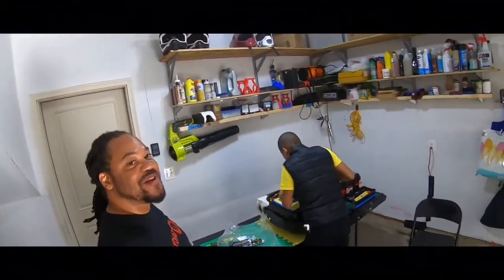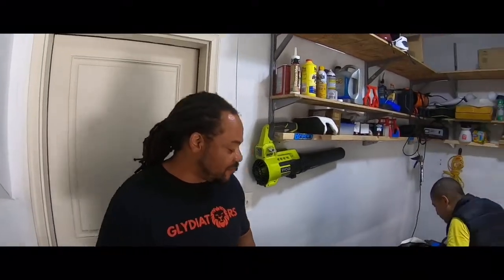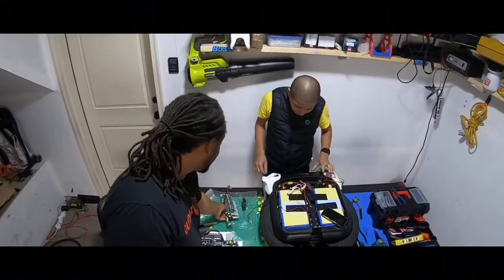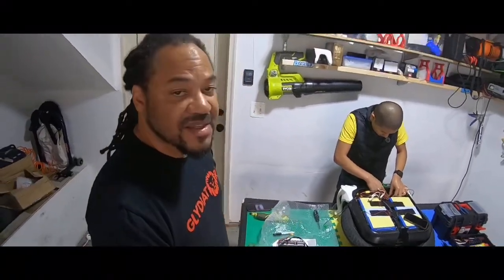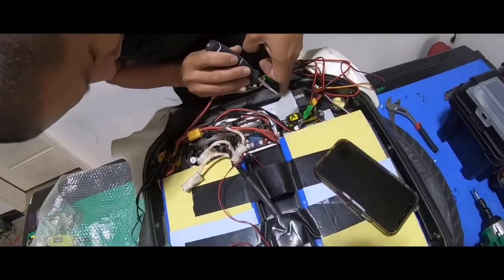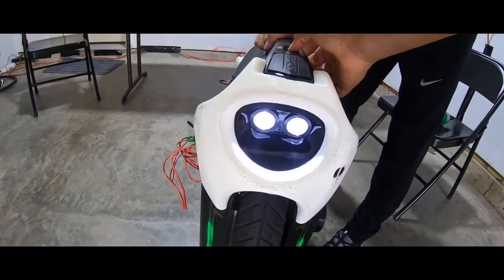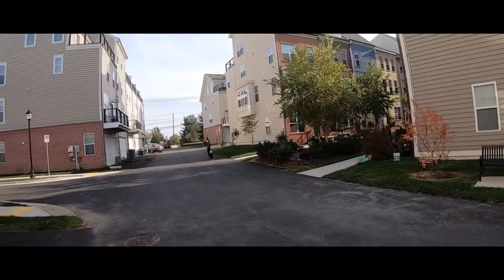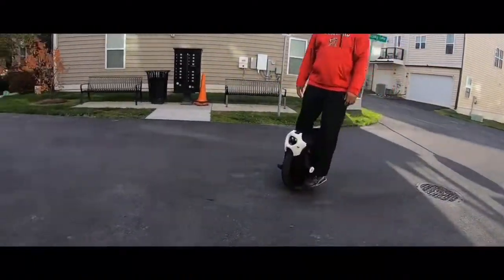INSTALLING THE BLACK MOBO ON THE MONSTER PRO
Neil and I finally get a chance to get back in the lab this weekend and install the Black Mobo on the Monster Pro. I ordered my Pro very early in the 2020 production cycle; so, it still had the original version 1 mobo. The newer mobo with the black masking increases safety by adding a higher amp and voltage load.

Also, it is important to note that the mobo being installed in the video is no longer the latest version.

For the latest version Begode has returned to the green masking for their latest version that reportedly uses a double layer composite structure.

Double-sided PCB contains conductive copper layers/traces/paths on both the top and bottom sides of the board.

Double sided PCB has some advantages:
1) Flexibility and ease of use.
2) Allows through-hole connection; which contributes to increased circuit density, smaller sized boards, and lower cost.